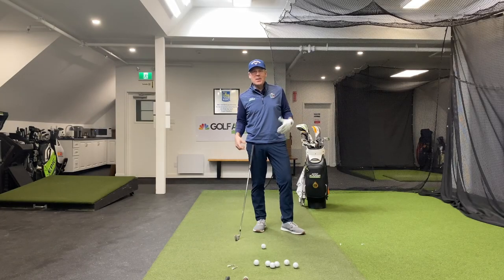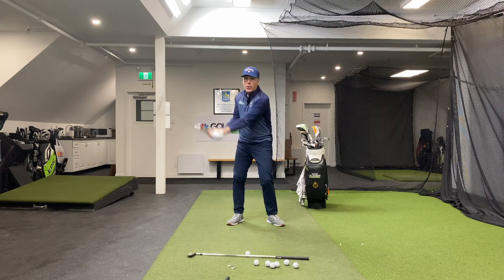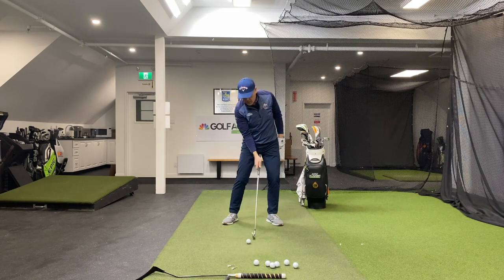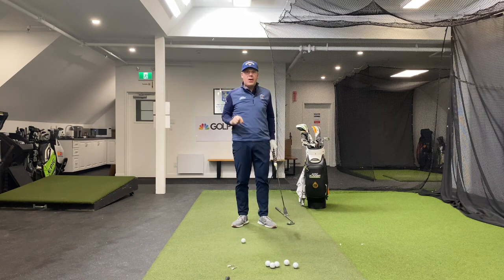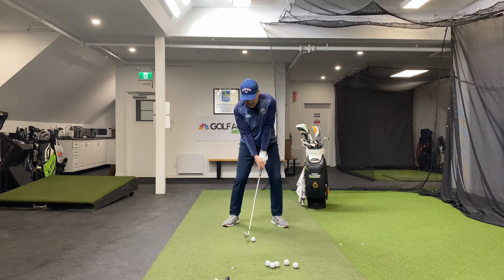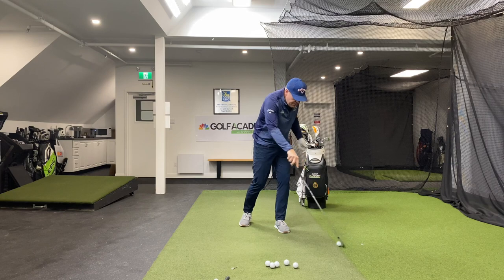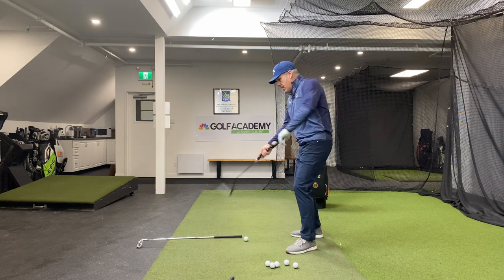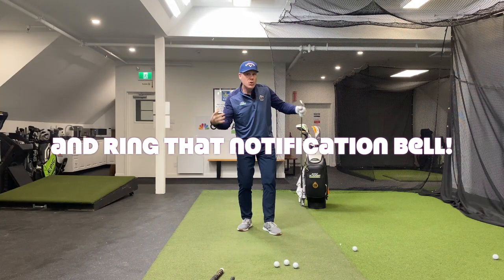FLUSH YOUR IRONS WITH THIS CRAZY DRILL!! Completely unconventional!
Talk about a fun thing to practice!!  To have the permission to top the ball is very liberating because you are actually trying to miss the shot and you will realize you can be very precise doing it mainly because you don’t care how bad you top it!  The great news is that you can be equally as adept at hitting the ball solidly and smoking your irons pure like Colin Morikawa!

OH, AND BY THE WAY!!
We have another way to enjoy all my videos in my life’s work as a separate option for premium and it is called “RETRIEVE” which is a new SEARCH TECHNOLOGY for instant access straight into the time stamp on any and all golf subjects in my work.  Here is the link!

00:00 Shawn introduces the lesson
00:38 Task: Cutting grass with the grass whip
02:13 Drill: Perpetual Motion to find the low point of the club
03:00 Topping the ball!
05:17 Task: Cutting the stem of the dandelion or cut grass
07:19 Ball Position, Release of the club & PM - Drill
09:40 Shawn concludes the lesson

Gets started right now on your fitness with Nick Randall at GolfFitPro and make the decision that will last a lifetime.

Golf's Perfect Imperfections Podcast:

Thanks, Thomas Gresen & Simon Moore for letting us use your music in our videos, go give them a listen: